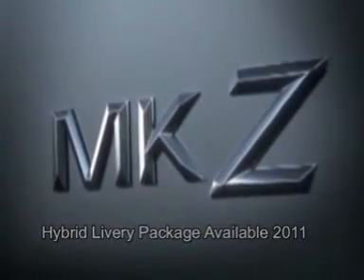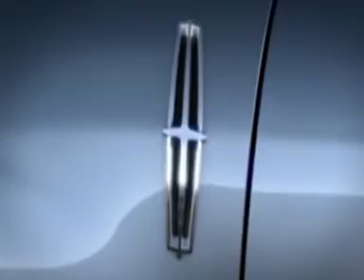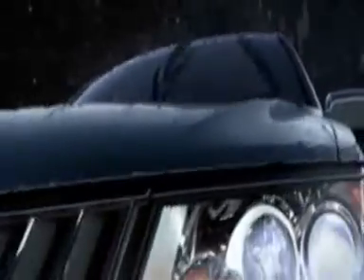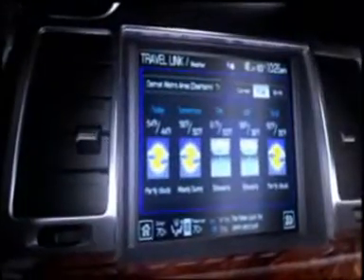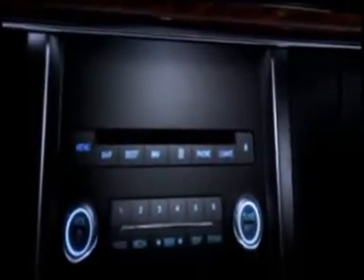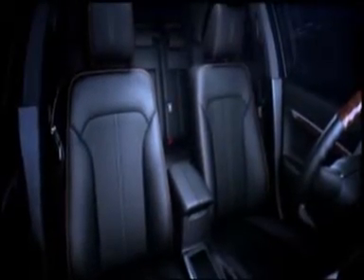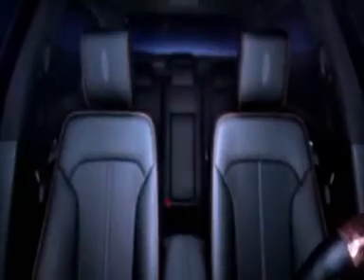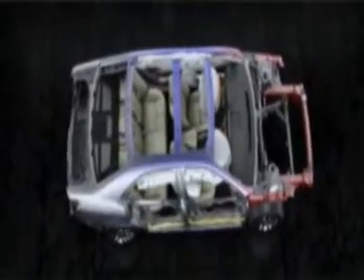Explore The Lincoln MKZ...Hybrid Livery Package Arrives in 2011!